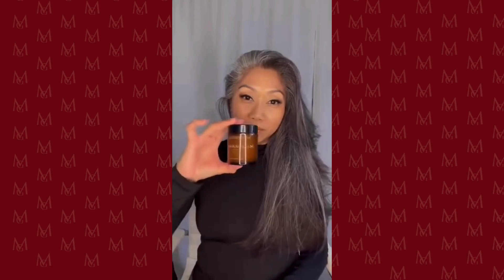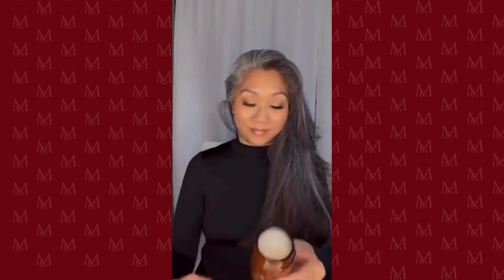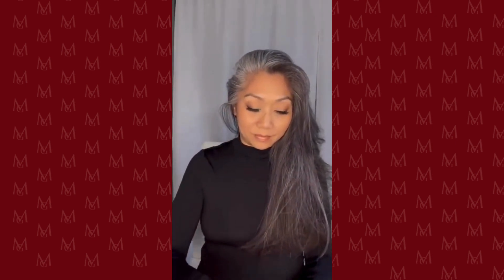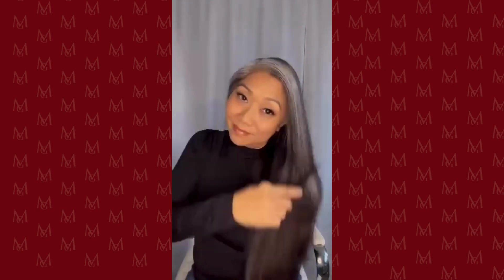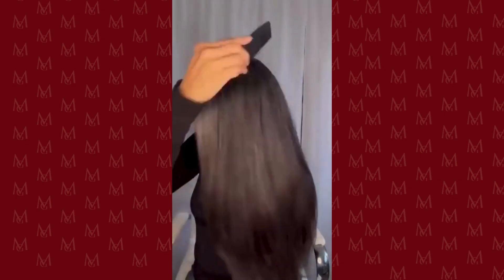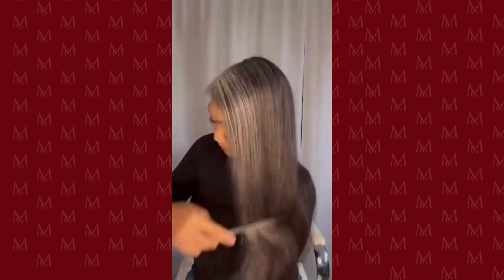How To Achieve a Shiny and Sleek Look With Grey Hair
Moisture Products For Grey Hair by Manhattan Grey

Hey everyone! I’m all about products made for grey hair, and Manhattan Grey has an Essentials Kit just for that. Join me as I style my hair to achieve a shiny, sleek look using their Hydration Oil and Moisture Pomade.

I’m very picky about what I use, so I was excited to learn that Manhattan Grey uses vegan ingredients. Plus, their products are perfect for fine, dry hair like mine. If you care about ingredients and have fine, dry hair, Manhattan Grey’s products are a must for your haircare routine!